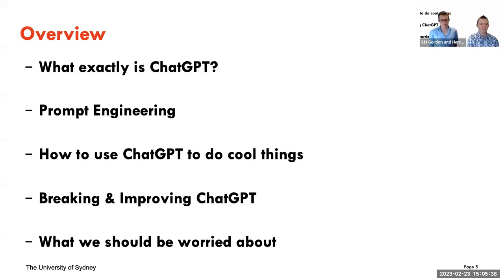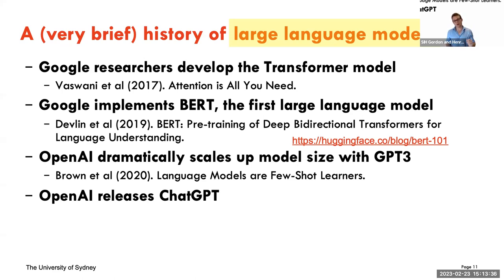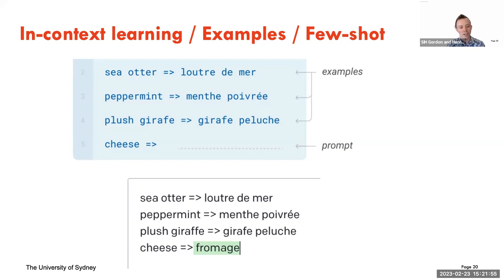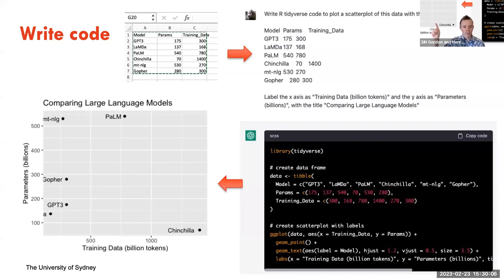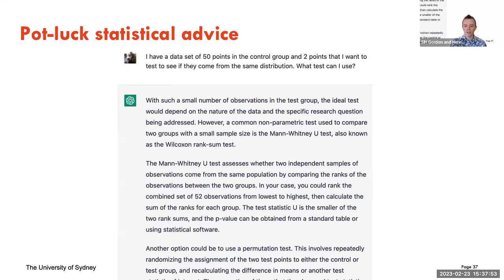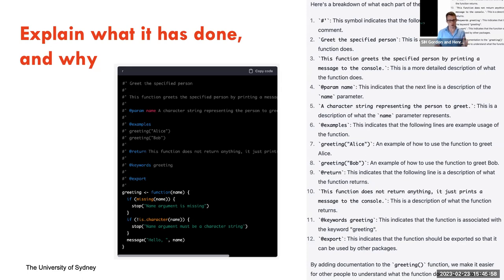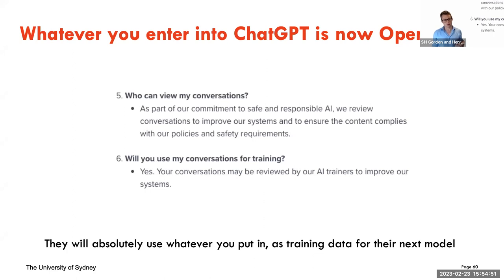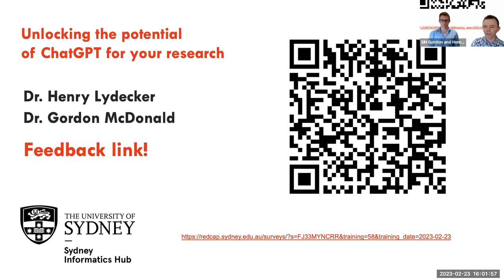Unlocking the potential of ChatGPT for your research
In this 1 hr masterclass, Dr. Henry Lydecker and Dr. Gordon McDonald from the University of Sydney's Sydney Informatics Hub discuss:
- What ChatGPT is,
- A breif history of how we got here,
- Some ideas on how you can use it to accelerate your research
- Some pitfalls to beware of
- Some ethical/legal/moral and IP considerations for use of the tool.

Presented by Dr. Henry Lydecker and Dr. Gordon McDonald from the University of Sydney's Sydney Informatics Hub.